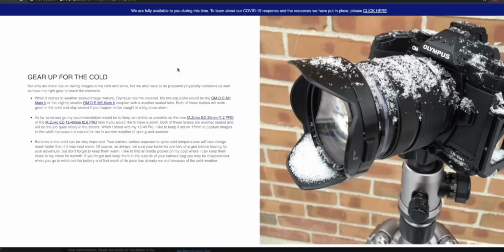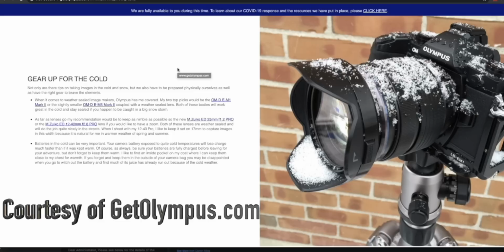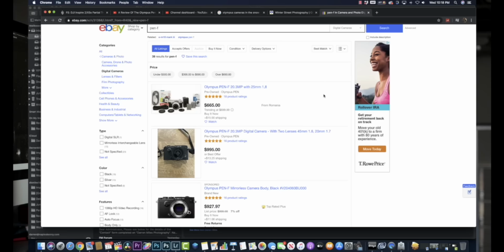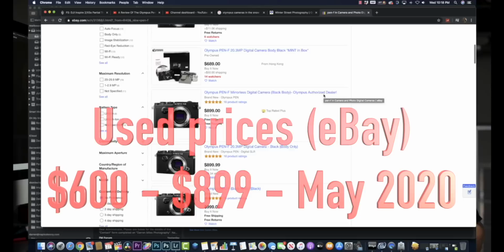Olympus Has Fallen - This Camera COULD Save Her!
- Southwest Florida Portrait, Wedding, Family and Real Estate Photographer.

Get a GREAT Deal on the Pen-F from B&H Photo